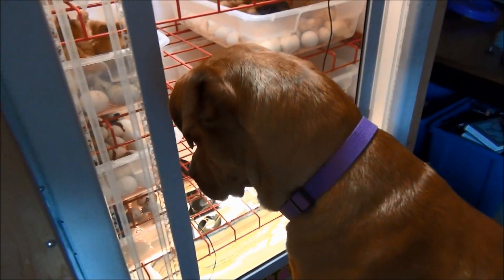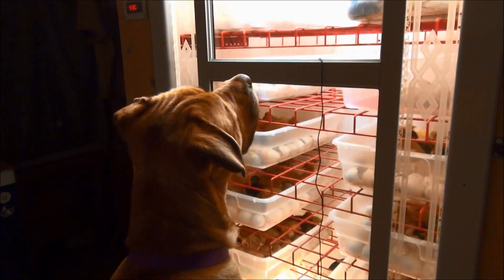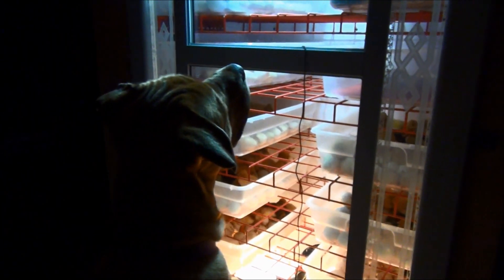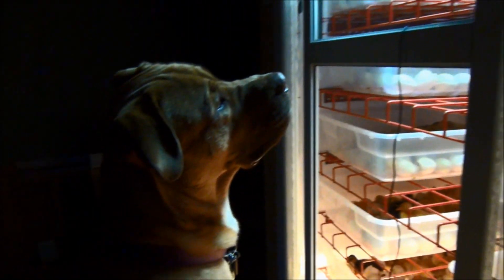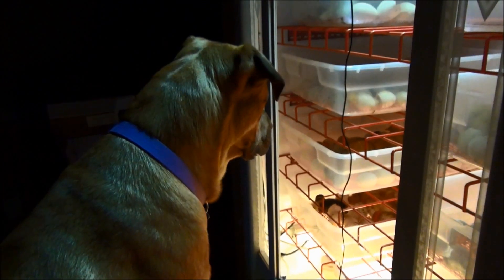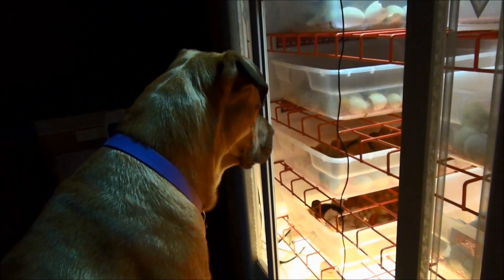Super Cute Ducklings Hatching In A 600 Egg Homemade Hatcher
Less than an hour old ducklings, today it the first big hatch day of the super cute ducklings.

Here is the link to the original unedited episode of The Duck Adventure on YouTube this scene came from:

Help Feed The Ducks & Geese On The Duck Adventure on YouTube

The ducks are streamed on theses sites below also